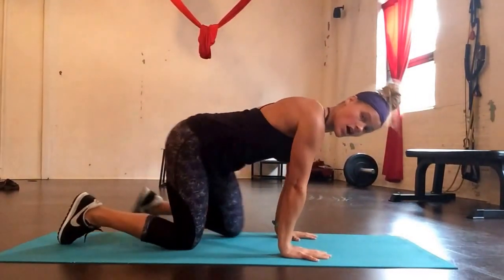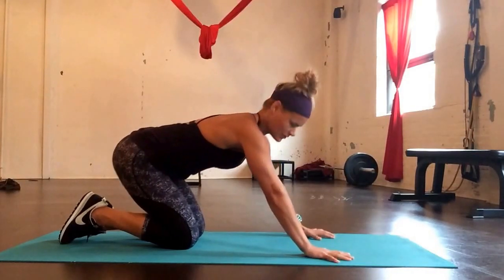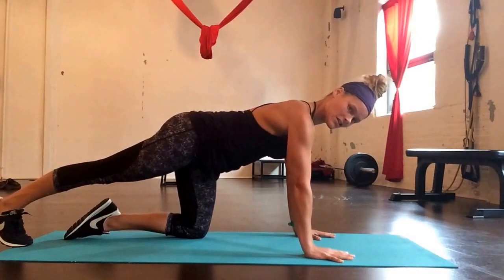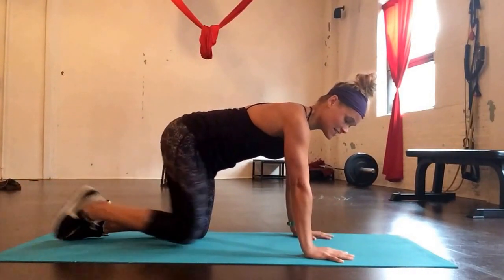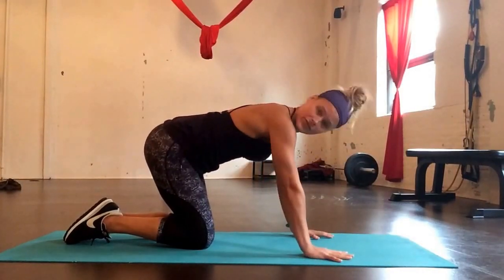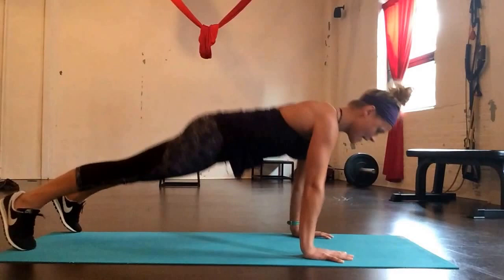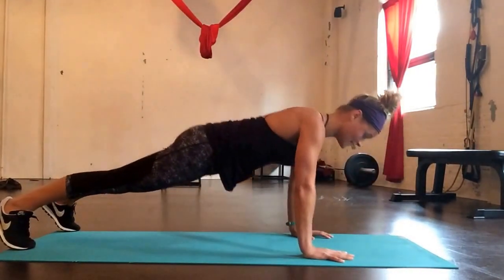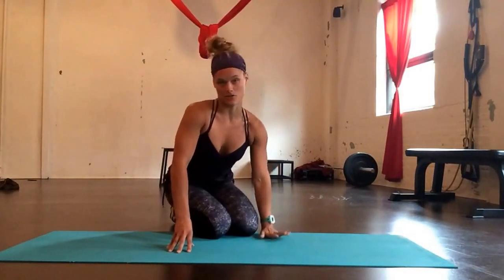Push-Up (intermediate)- Smart Strength